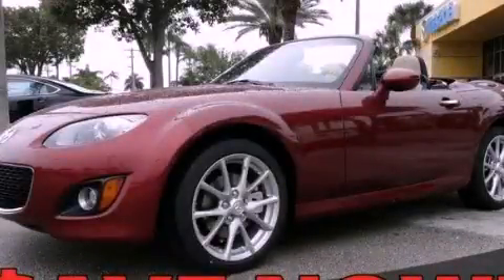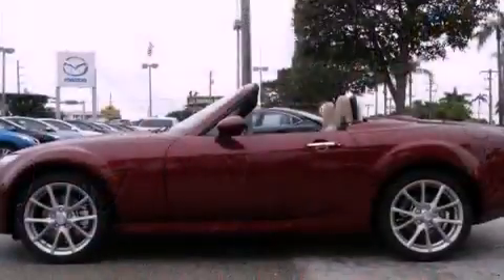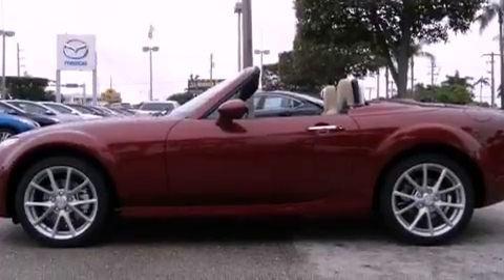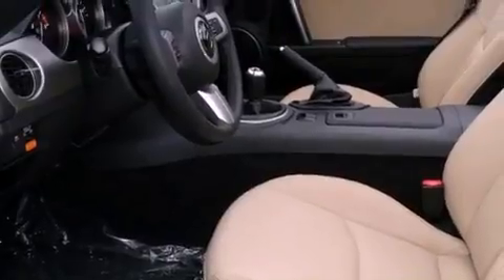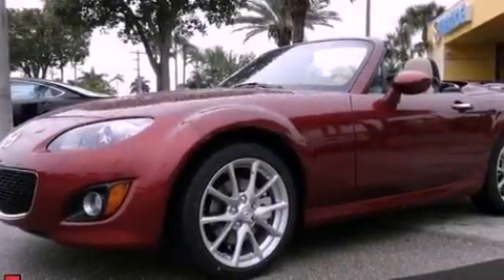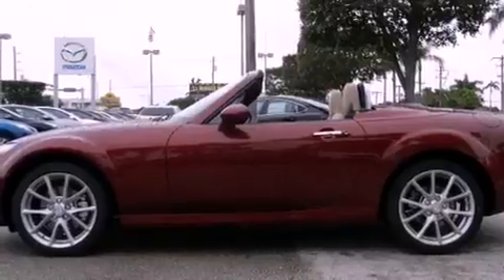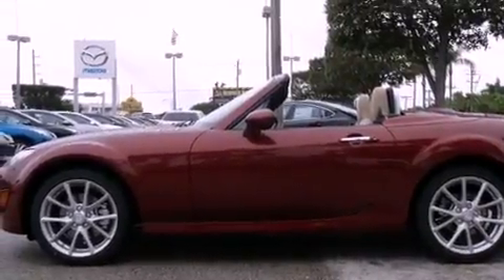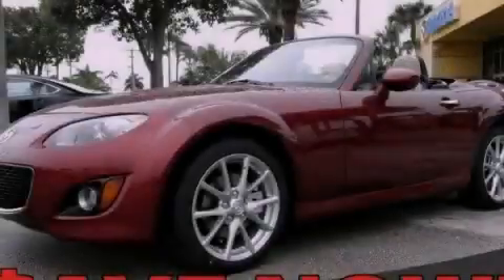2012 Mazda MX-5 Miami FL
We are proud to present this 2012 Mazda MX-5 .

 Year : 2012
 Make : Mazda
 Model : MX-5
 Engine : gas i4 2.0l/122
 Trans . : manual
 Exterior : red
 Miles : 2
 Interior : tan

 Lehman Mazda

 2012 Mazda MX-5 Miami FL